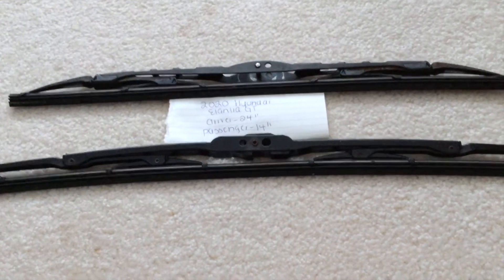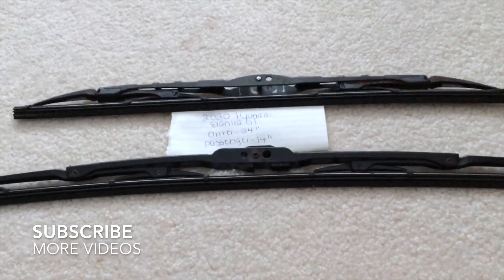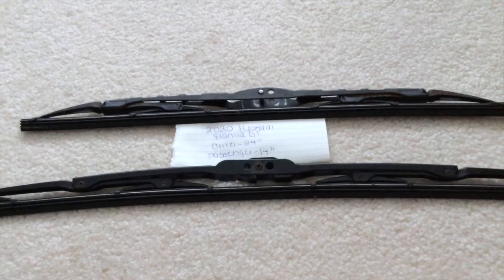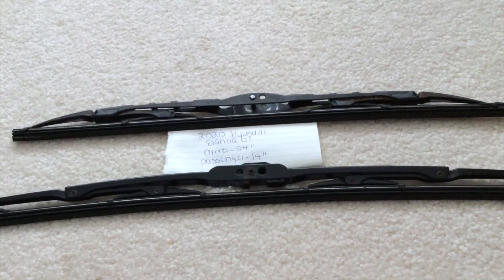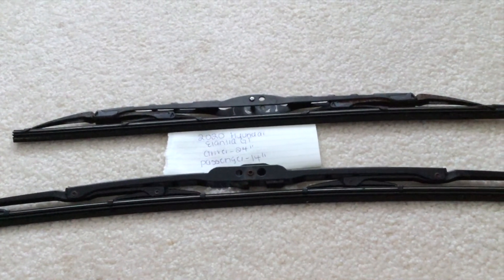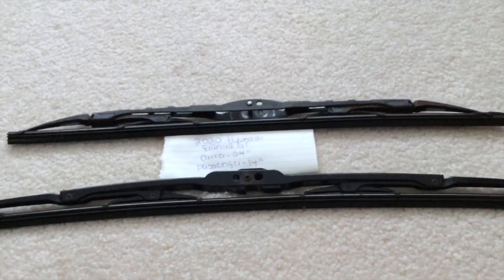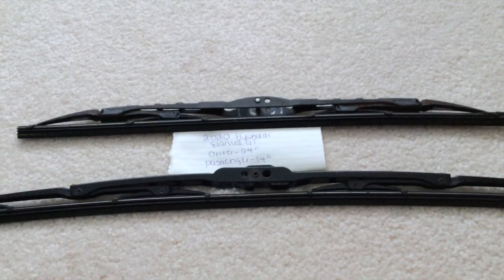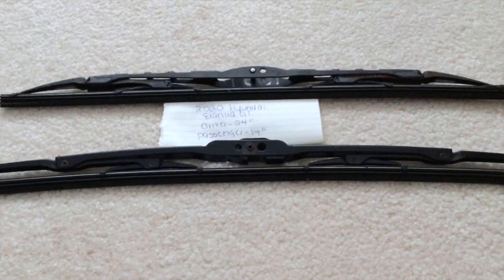🚗 🚕 2020 Hyundai Elantra GT Wiper Blade Replacement Size 🔴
2020 Hyundai Elantra GT Wiper Blade Replacement Size

2020 Hyundai Elantra GT Wiper Blade Replacement Size

Hyundai Motor Company was founded in 1967 and, along with its 32.8 percent owned subsidiary, Kia Motors, and its 100 percent owned luxury subsidiary, Genesis Motor, and electric vehicle subsidiary, Ioniq,altogether comprise the Hyundai Motor Group. Hyundai operates the world's largest integrated automobile manufacturing facility in Ulsan, South Korea which has an annual production capacity of 1.6 million units. The company employs about 75,000 people worldwide. Hyundai vehicles are sold in 193 countries through some 5,000 dealerships and showrooms.